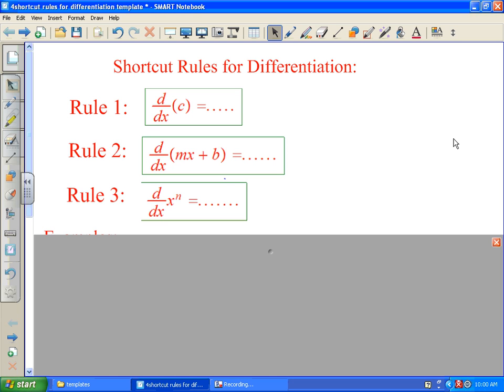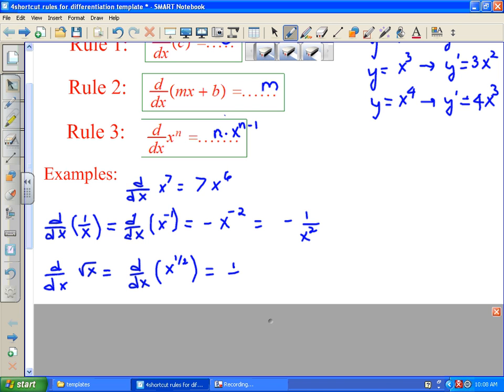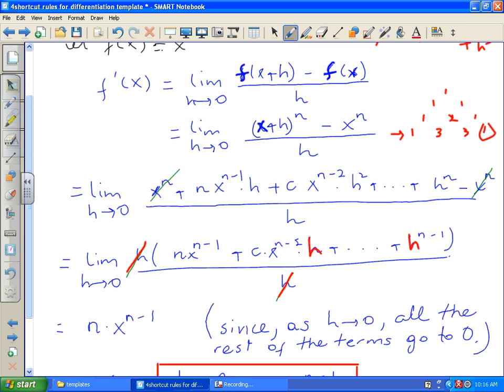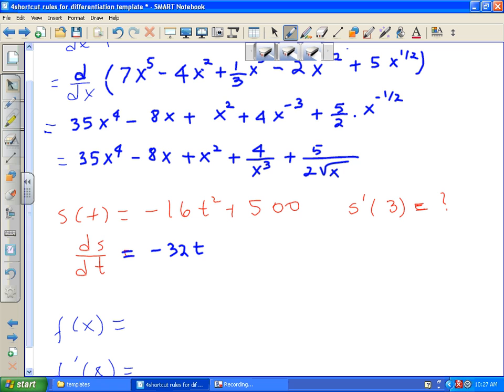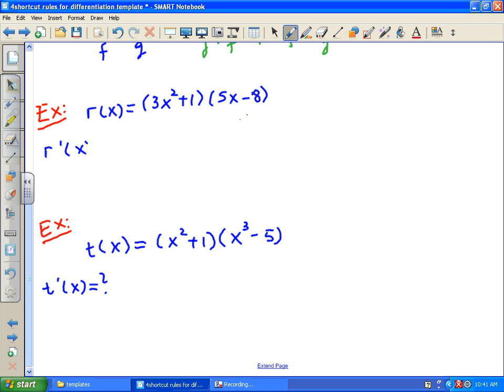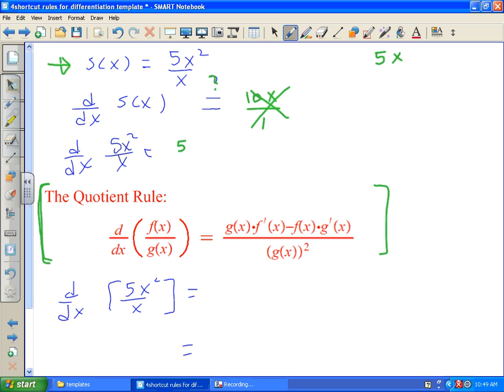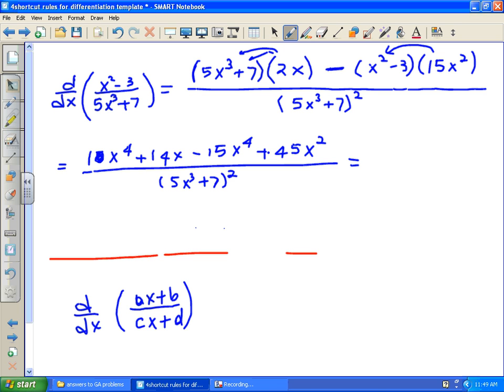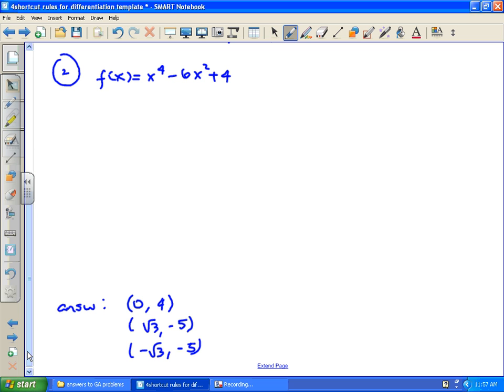Lesson 1.4a Shortcut Rules for Finding Derivatives